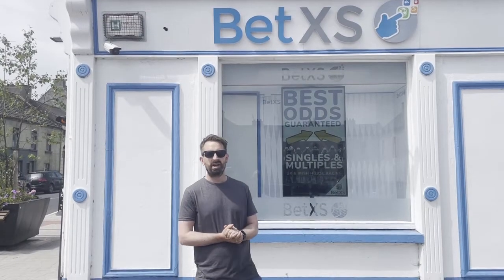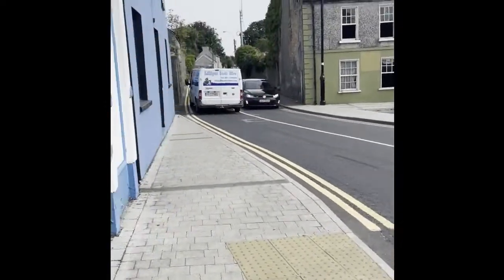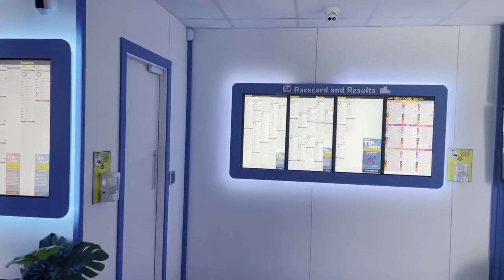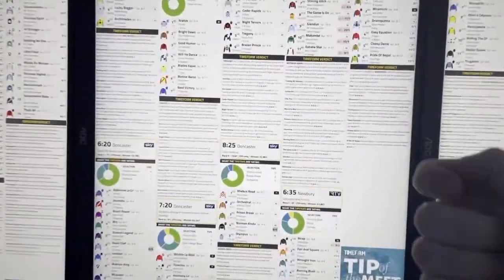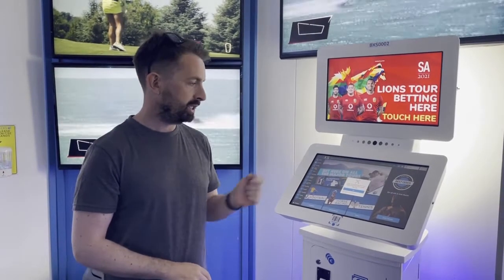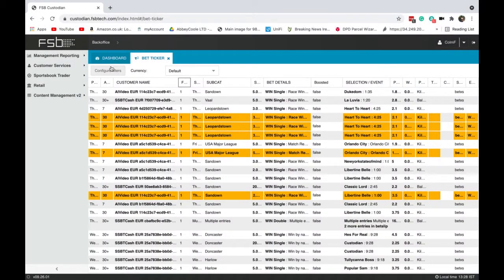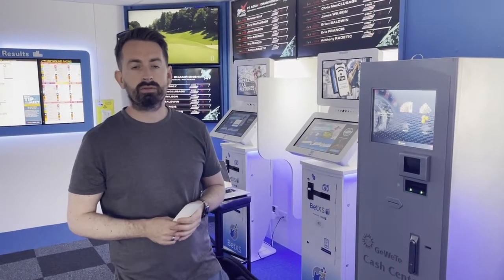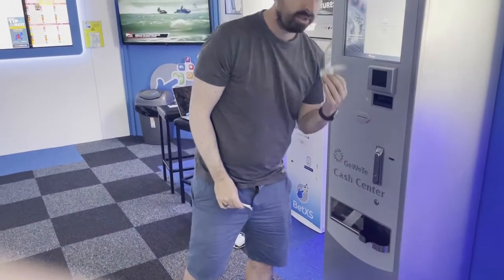Orchadia presentation 3 0 2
Colm Finlay Presents Orchadia fully automated shop